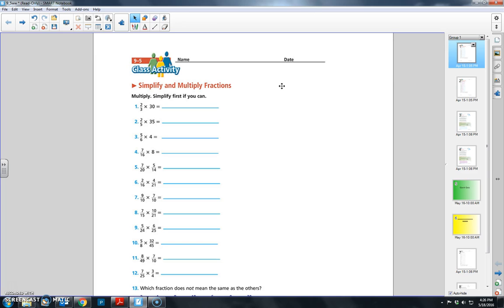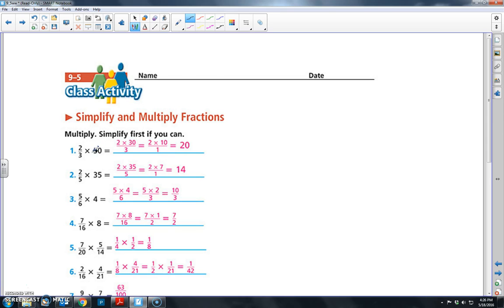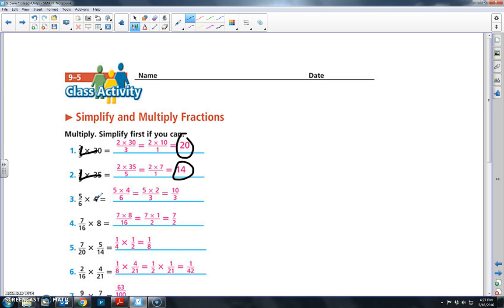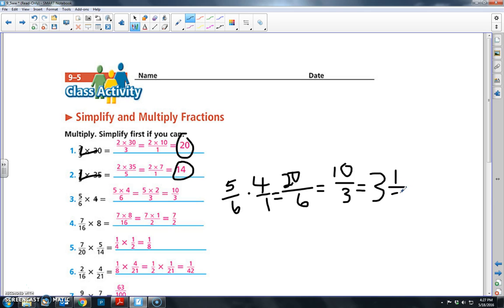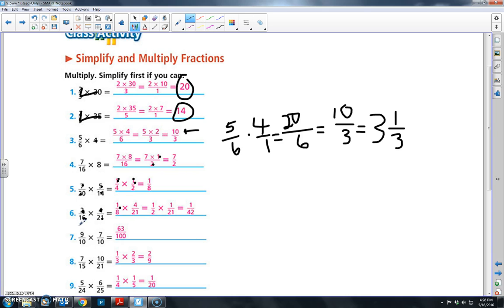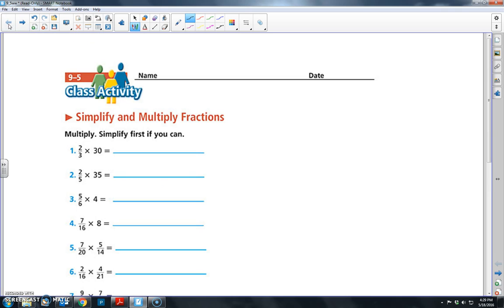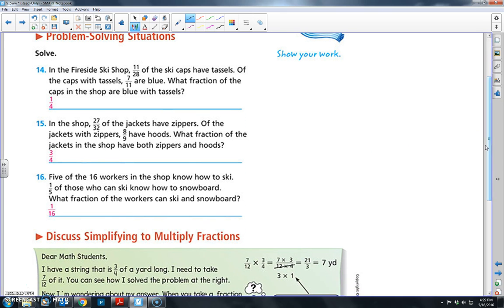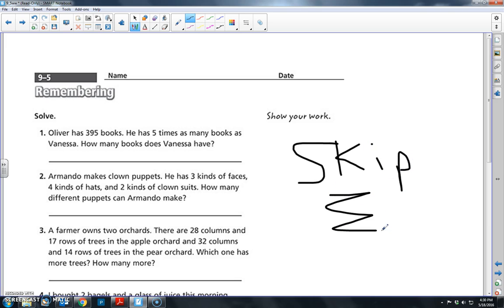Unit 9 - Lesson 9.5 Flipped